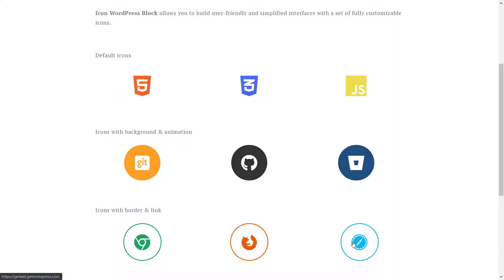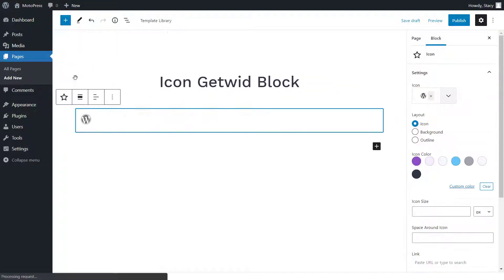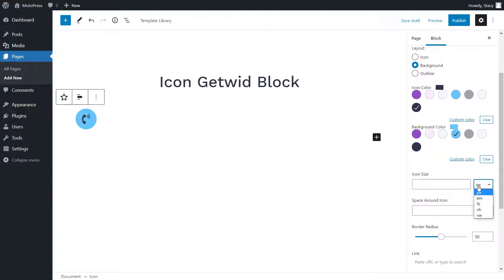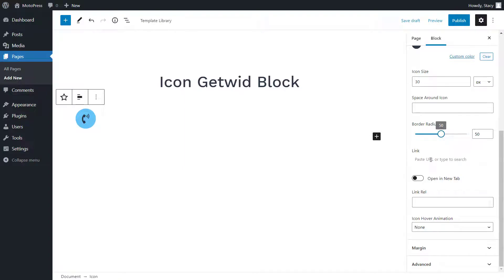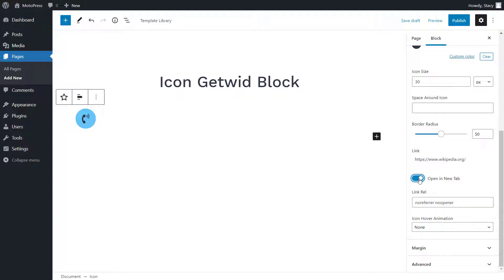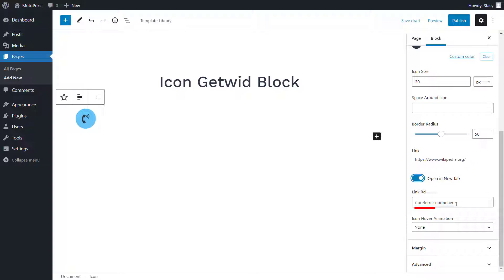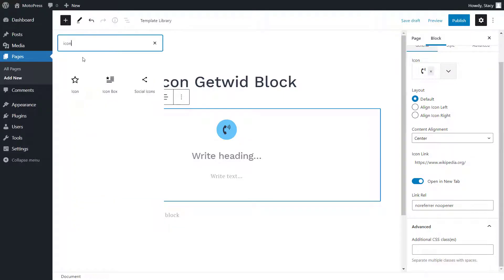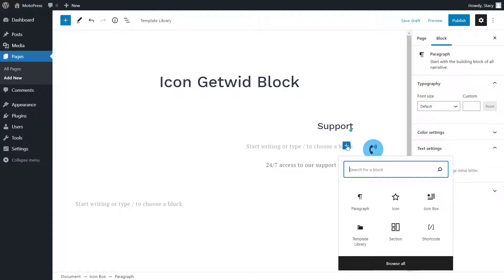WordPress Icon Block by Getwid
In this video, we're reviewing the main settings and possibilities of the Icon Gutenberg block for WordPress. This block will allow you to add any icons into the feature & service sections and add social media buttons. The icon WordPress block by Getwid is fully customizable in terms of the style, colors and sizing.

00:00 Intro
00:42 Adding an icon
00:55 Selecting an icon
01:12 Icon styles
02:03 Linking the icon
03:08 Animation
03:16 Spacing
03:34 Icon Box Block

Theme we used in this video: free Getwid Base Starter theme